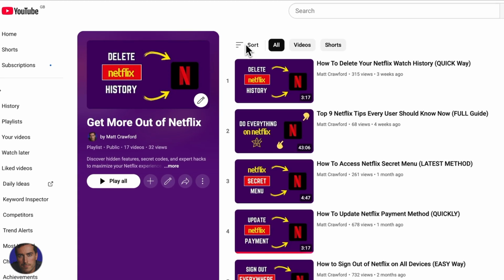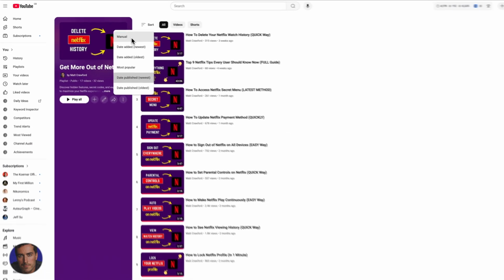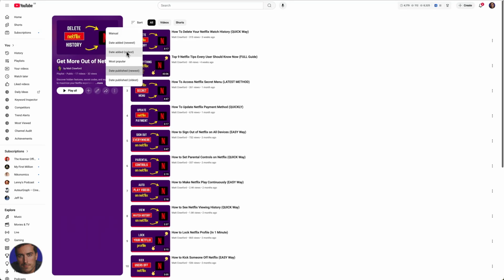How to Change YouTube Playlist Order Sequence (QUICK Tips)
🚀 Making videos on YouTube? VidIQ will help your channel grow fast — get a free account

Want to know how to change the order of your YouTube playlists? In this quick tutorial, I’ll show you how to edit your playlists in YouTube Studio, reorder them manually, or automatically sort them by options like most popular, newest, or oldest.

Timestamps:
00:00 - Intro
00:07 - Opening playlists in YouTube Studio
00:23 - Old manual drag-and-drop method
01:12 - Editing playlists in YouTube directly
01:28 - Shuffle option explained
01:37 - Sorting options (date, popularity, manual)
02:10 - How to reorder playlists manually
02:35 - Why I prefer most popular at the top
03:13 - Another way to access playlist editing
03:41 - Final thoughts and wrap-up

▬▬▬▬ Links & Resources ▬▬▬▬

▬▬▬▬ Video Transcript ▬▬▬▬

This is Matt and this is a video on how to change YouTube playlist order sequence.

I’m on my channel dashboard in YouTube Studio. To edit playlists and change the order, go to Content on the sidebar and then select Playlists.

I’ll open one of my playlists as an example. Years ago, you could simply drag and drop videos directly in YouTube Studio to reorder them. That feature was removed, but there’s still a way to do it.

Click on Edit in YouTube. This opens the playlist in a new window where you have a few options. You can shuffle the playlist for a random order, or you can sort using the dropdown menu. The sort options include manual order, date added (newest or oldest), most popular, and date published (newest or oldest).

When you choose manual, you’ll see two dots beside each video. You can drag these to move videos up or down and place them in the order you want. This change applies on the front end, so your viewers will see the new sequence.

Another good option is to sort by most popular. That way, your best-performing videos appear at the top of the playlist, which helps when someone discovers your playlist on your channel or elsewhere online.

You can do this with any playlist on your channel. Just open the playlist, click Edit in YouTube, and choose your preferred sorting method.